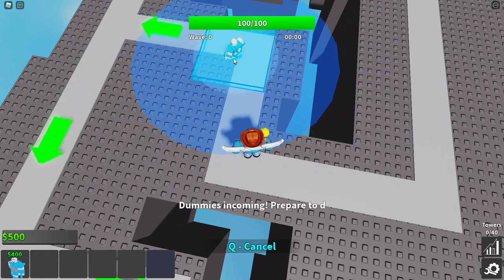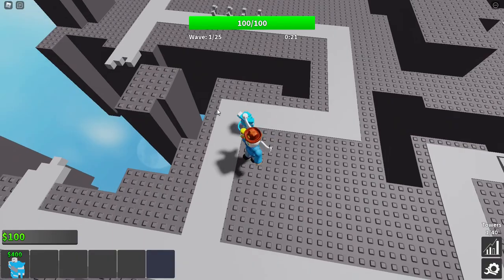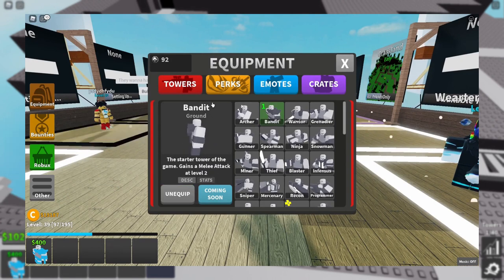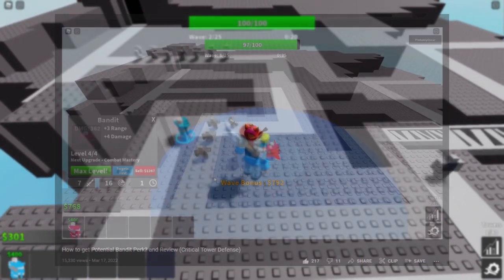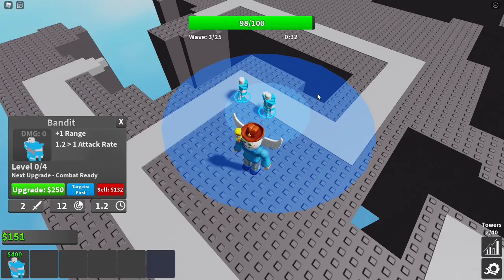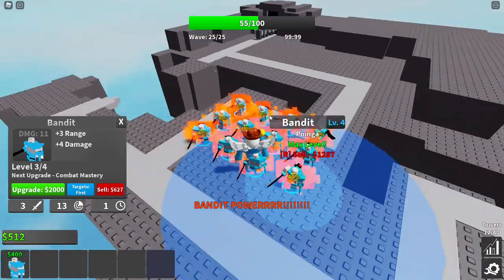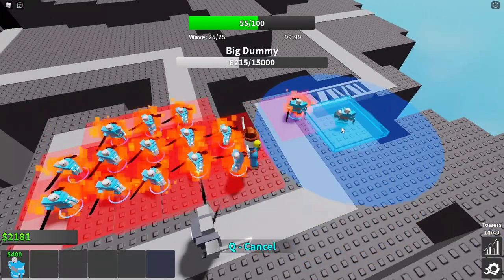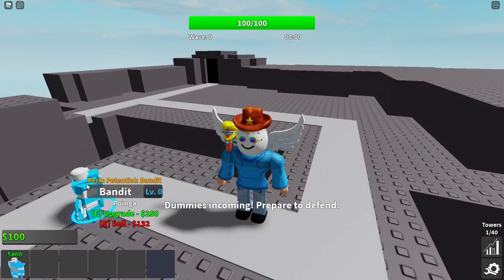[UPDATED] How To Get Potential: Bandit Perk in CTD! | Critical Tower Defense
Hello, everyone! Recently, I noticed that ProbablyOscar's video on the Potential: Bandit perk was actually broken due to a small update, so I decided to remake his video to help you get the Potential: Bandit Perk in Critical Tower Defense! Enjoy!